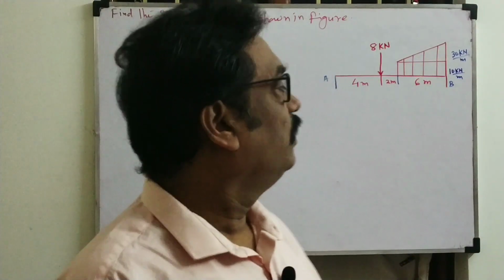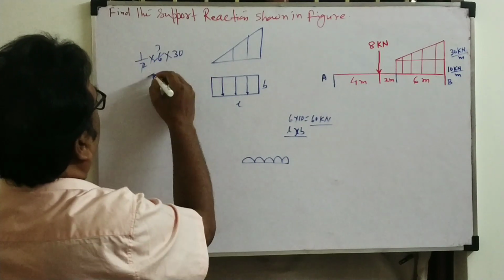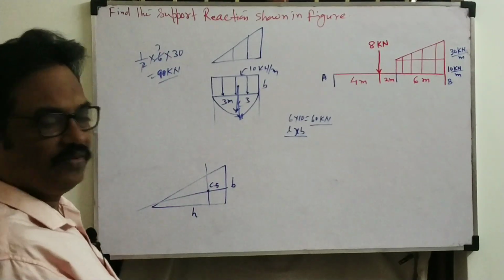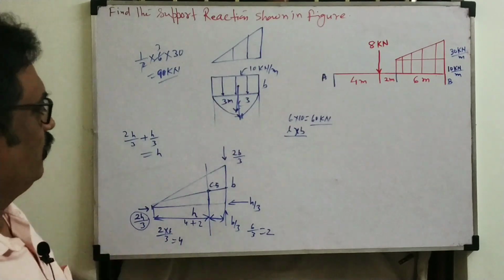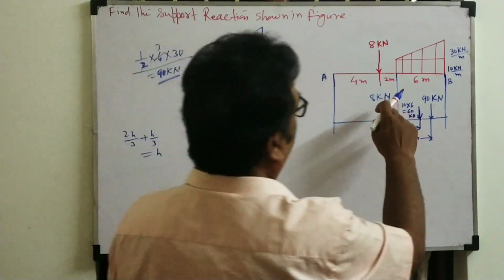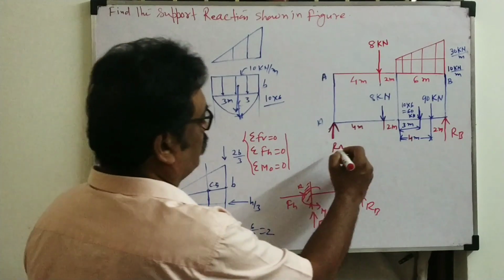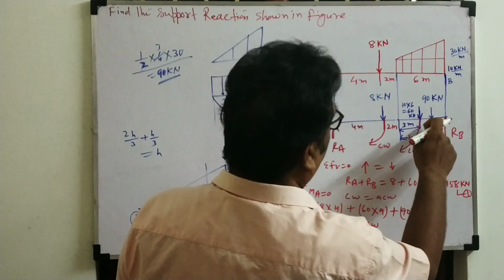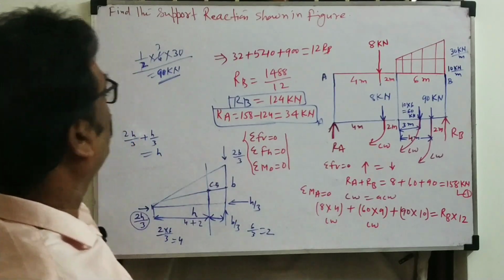"Demystifying Support Reactions Solution|| point Load || UDL || UVL ||Engineering Mechanics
In this video, I explained in simple steps how to find support reactions for combine Uniformly distributing load beam and Uniformly varying load types of beams. The problems involve analyzing and determining the forces exerted by supports on a structure.These can include finding reactions at fixed supports, hinges, or rollers in statically determinate structures. Understanding these reactions is crucial for designing stable and safe structures. In this YouTube video, I solve support reaction problems and explain the concepts of uniformly undistributed load and uniformly varying load, and provided examples to help viewers grasp the fundamentals of structural analysis.Machanicalengineering Support reaction solution UDL UVL# ChannelLove PositiveVibesOnly #